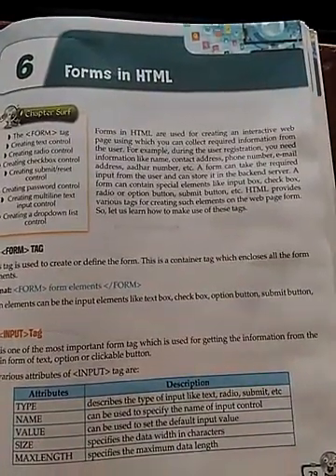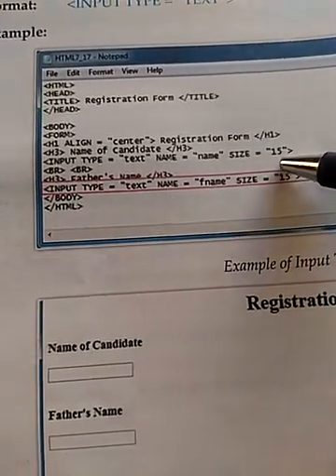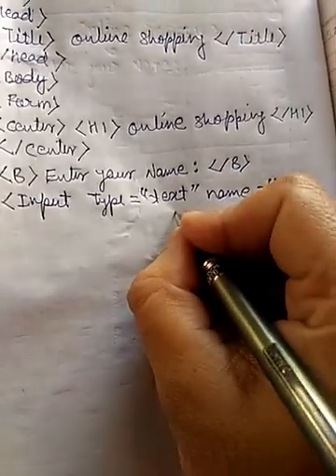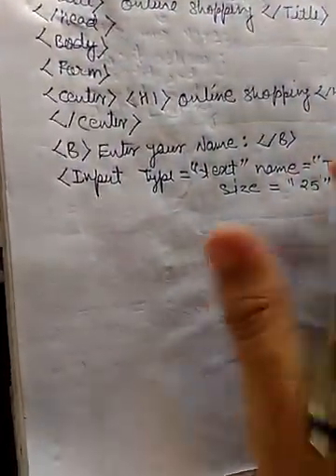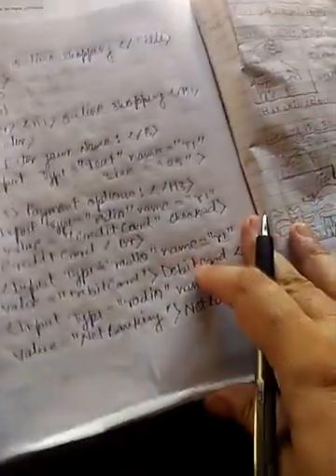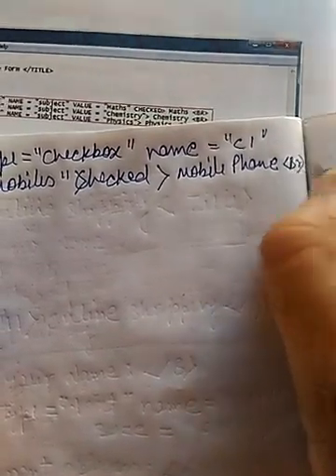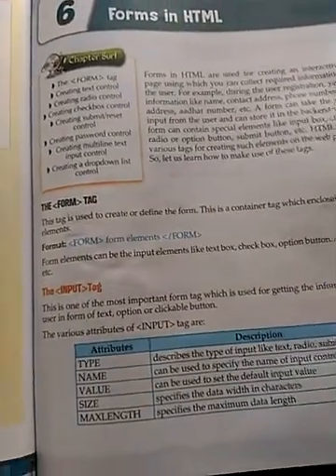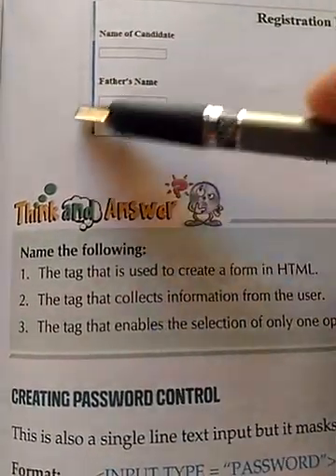Forms in HTML - 1